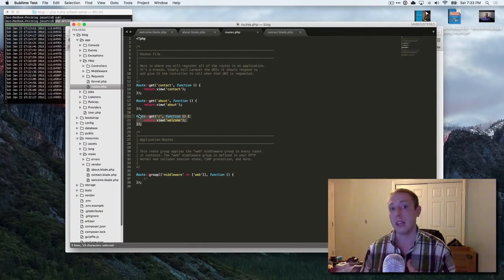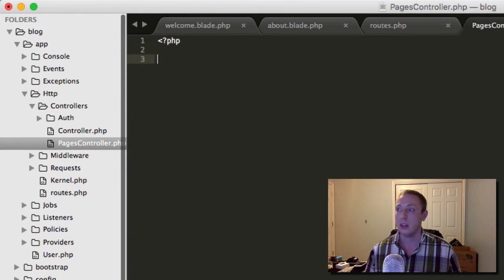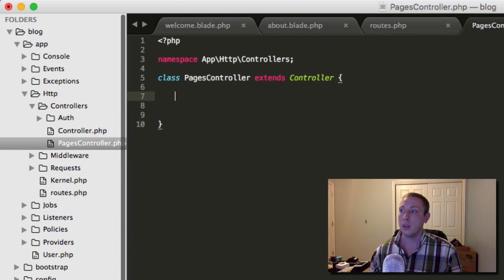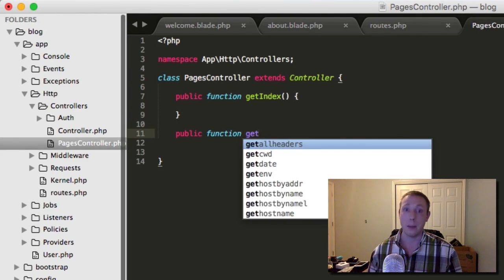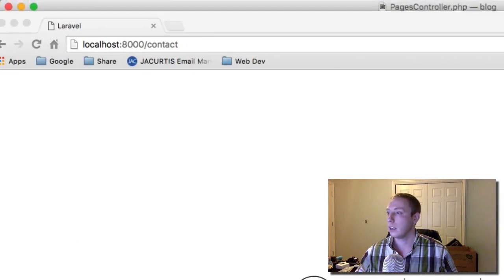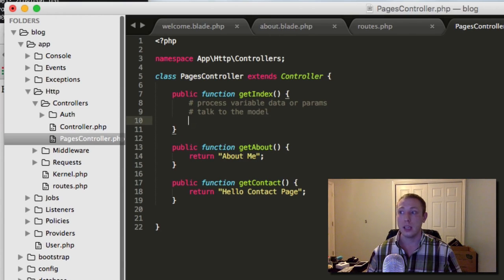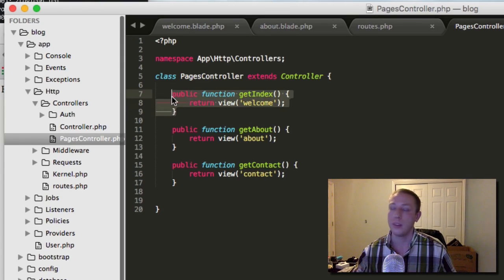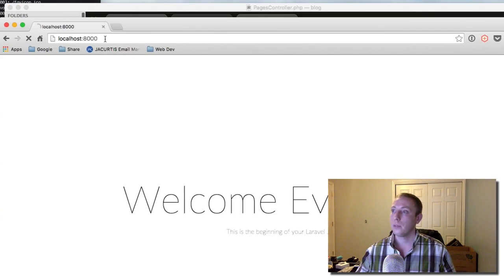Part 4 Controller Basics How to Build a Blog with Laravel 5 Series YouTube